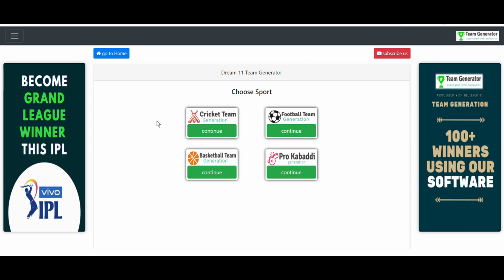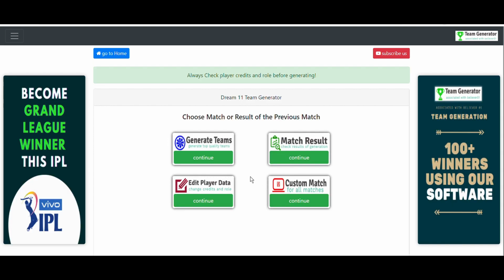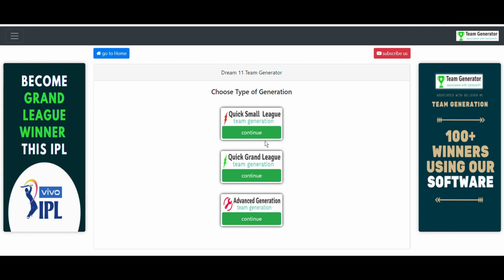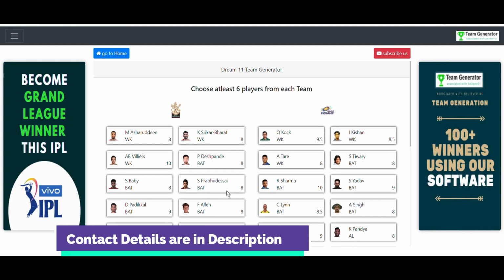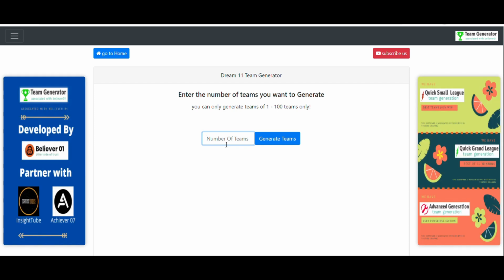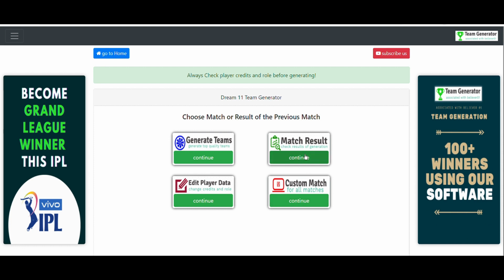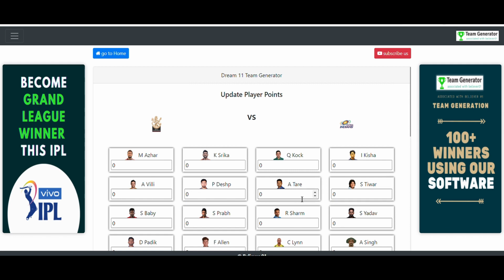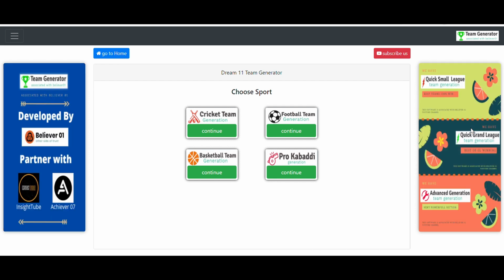Grand League Winning Software || Dream11 Team Generator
Dream11 team creator ,
Dream11 Team Generator Software ,
Dream11 GL Winning tip,
Dream11 1st rank tip,
Dream11,
Dream11 winning tips,
Dream11 tips ad tricks,
Team Generator software for Dream11 software ,
Grand leagues winning tips,
1st rank in Dream11